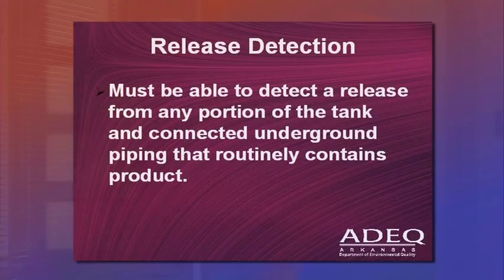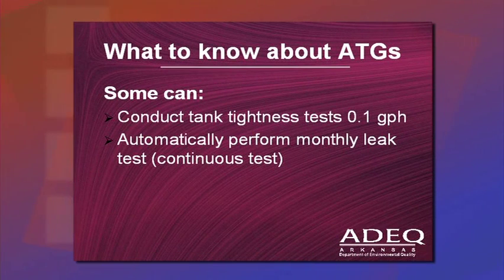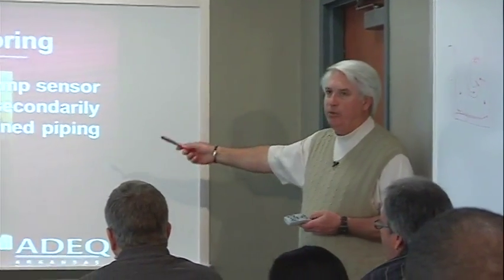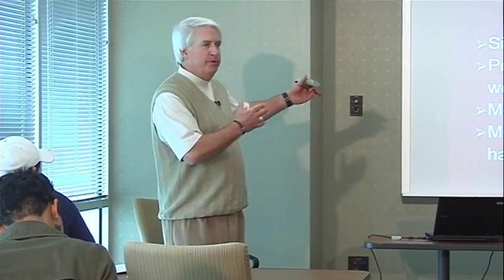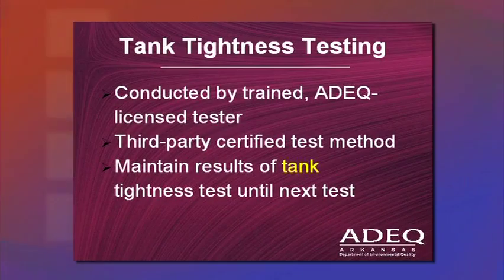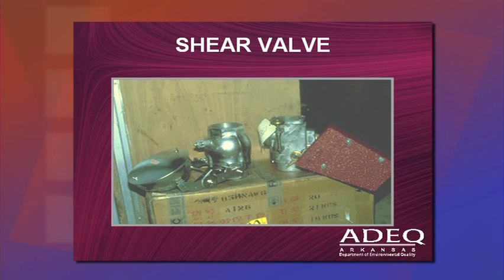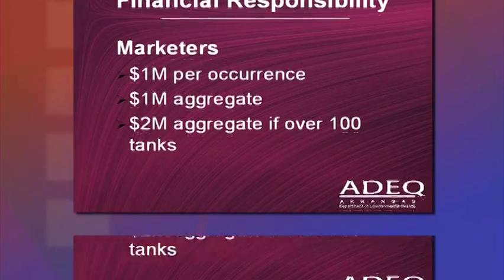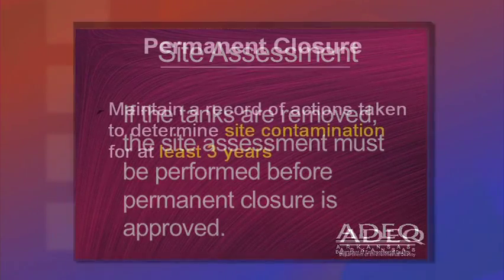UST Operator Class A and Class B Training, Part 2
For more information about this video, visit the Arkansas Department of Environmental Quality